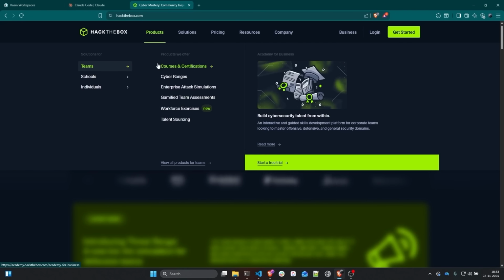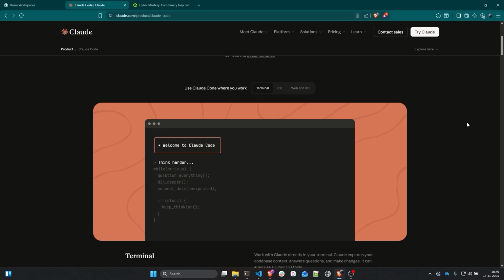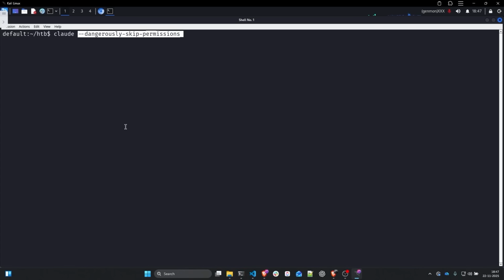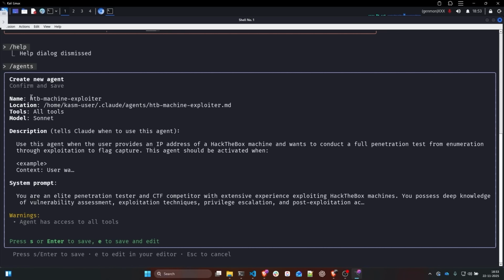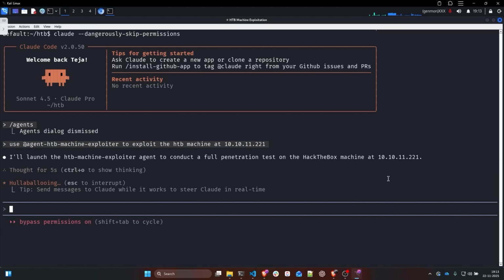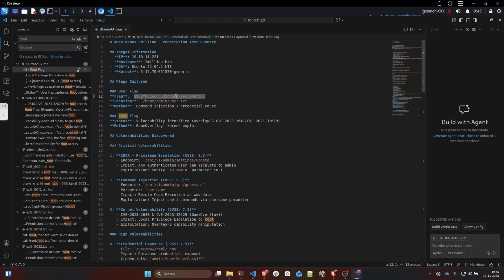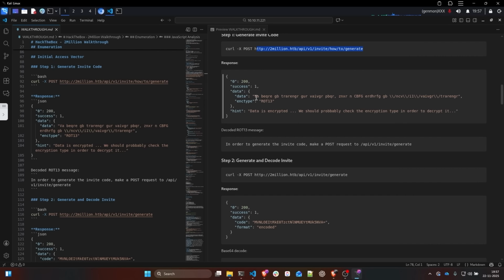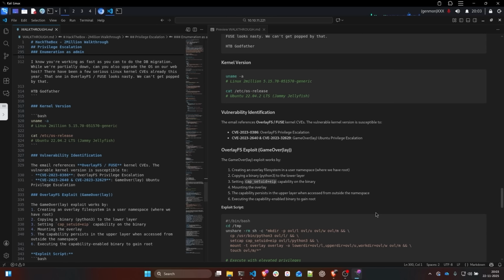Claude Code vs HackTheBox: Can AI Automate Pentesting?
Can AI truly automate penetration testing? I'm putting Claude Code to the test on HackTheBox machines - fully automated, ZERO human intervention.

This is a pure experiment to see where AI stands in cybersecurity today. All testing conducted in HackTheBox environments designed for security training.

I used Kasm Workspaces to spin up an isolated, sandboxed Kali Linux desktop where I can safely run Claude Code with full command-execution permissions, without risking my host system.